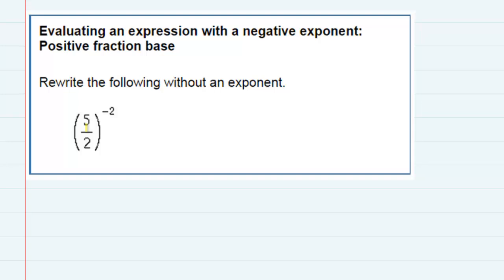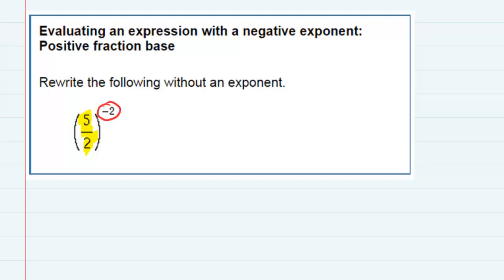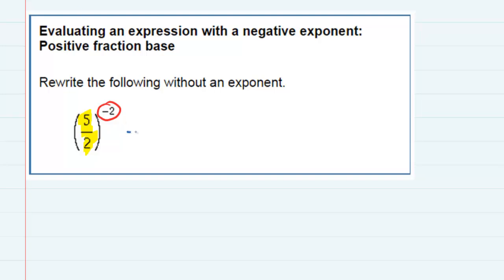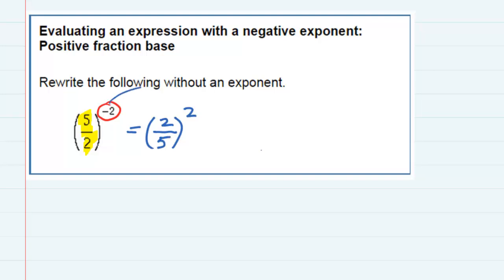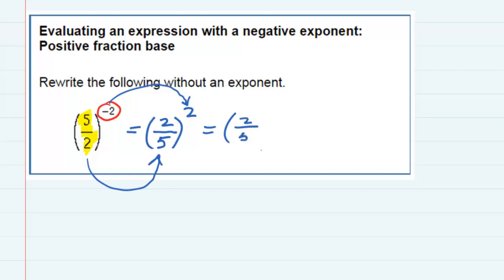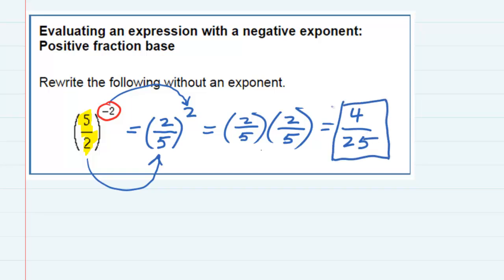Evaluating an expression with a negative exponent: Positive fraction base (Original)